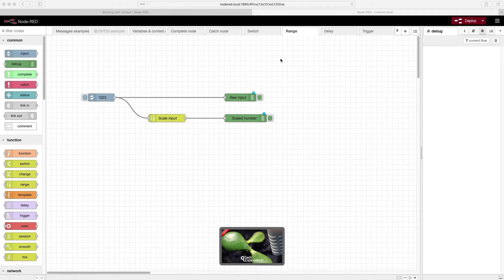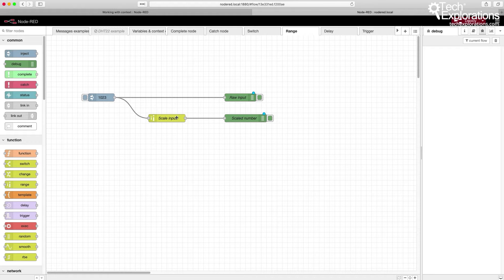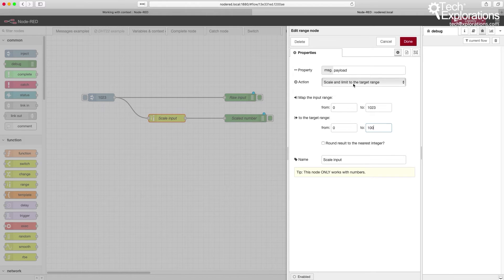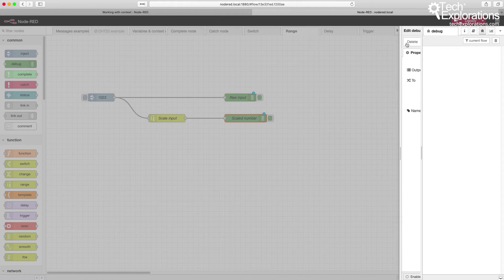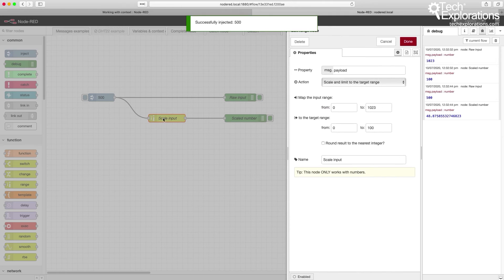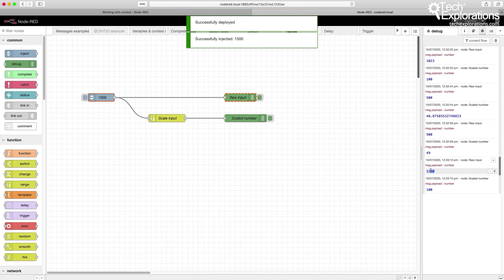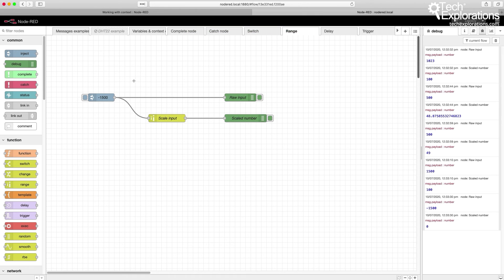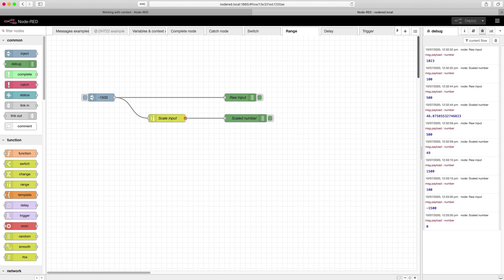05-140 (Node-RED project) The "range" node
In this video I talk about the "range" node and how to use it in a Node-RED flow.